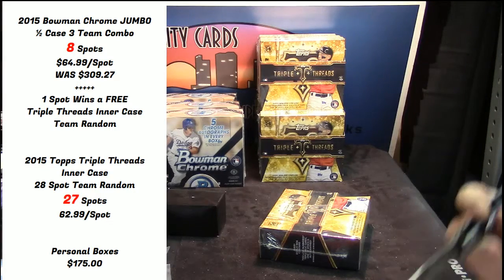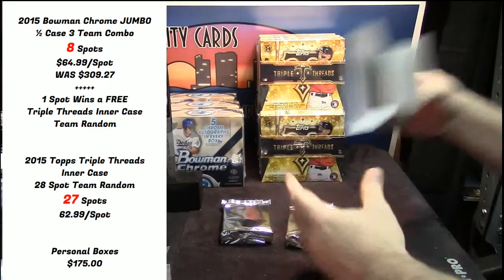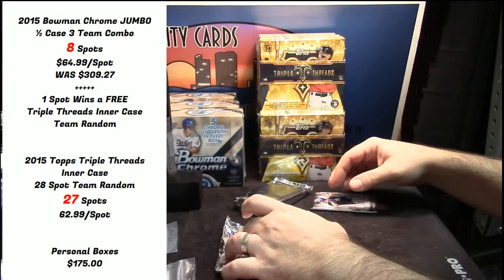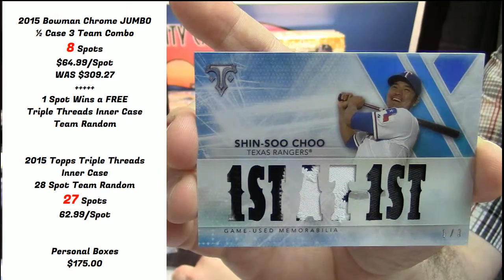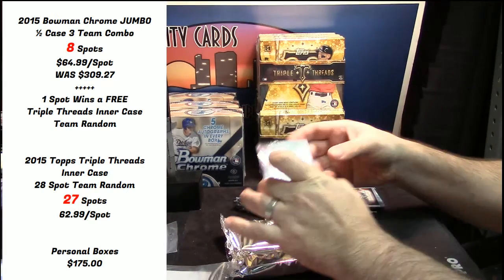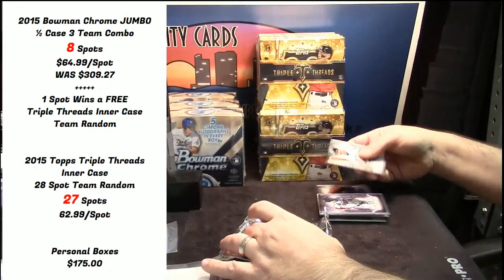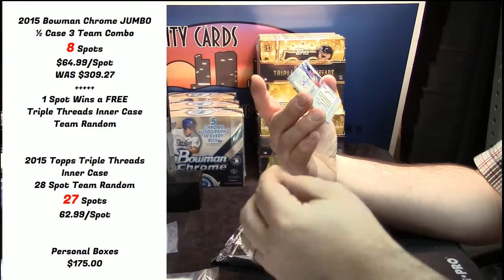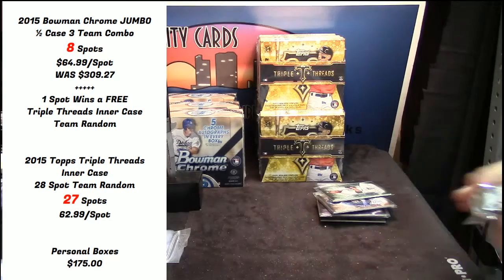2015 Triple Threads noshtick